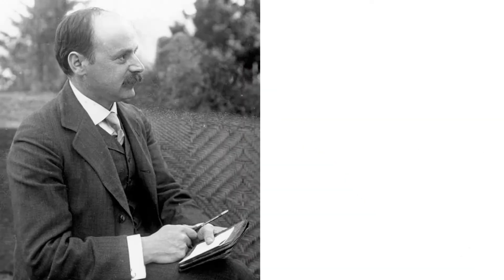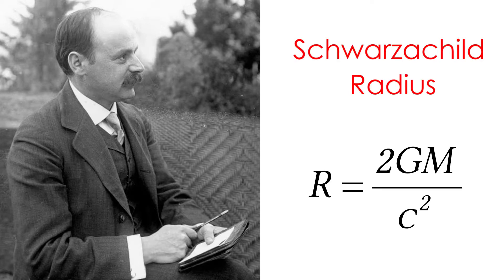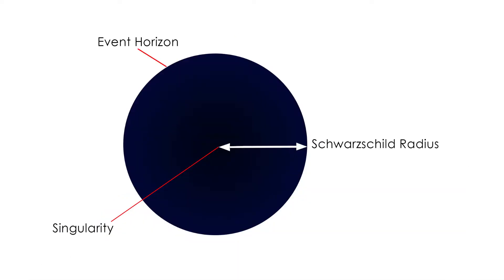How to convert yourself into Blackhole !? எவ்வாறு கருந்துளைகள் உருவாக்கப்படுகின்றன !?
This is the video of explaining How a Black hole can be formed and What is Schwarzschild Radius. ( Note : We expressed it in a fun way based on a motive to entertain people through informational videos also )